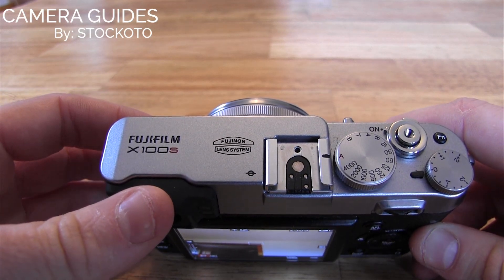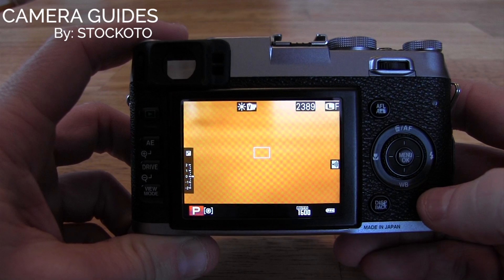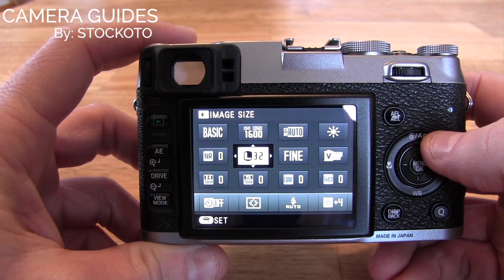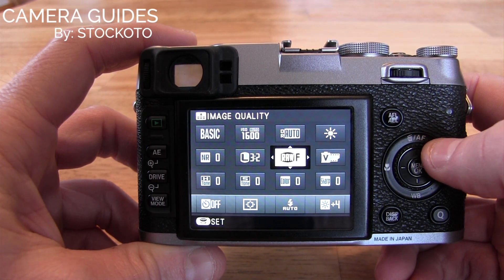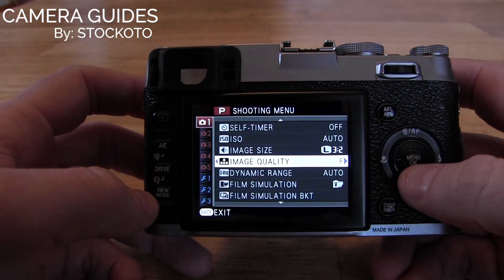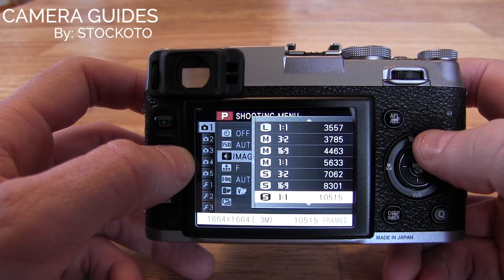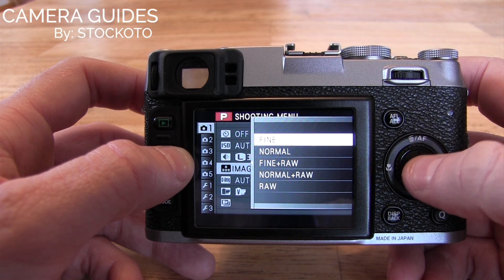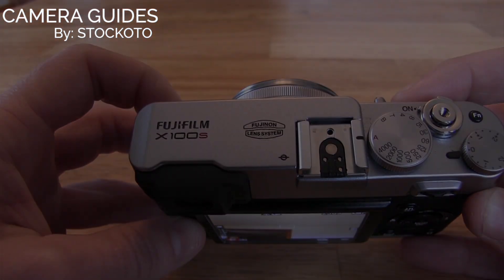Fujifilm X100S - How to change Image Size and Quality for RAW and JPEG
The Camera Guides guide to changing the image size and quality on the Fujifilm X100S.  Brought to by Stockoto.